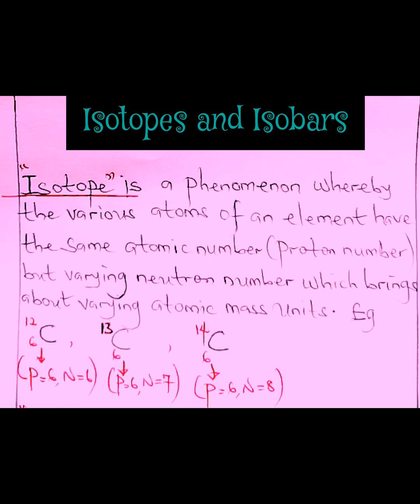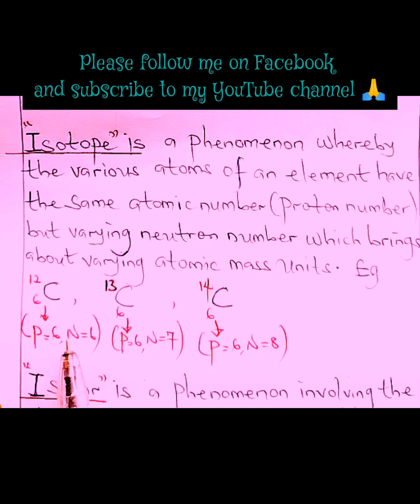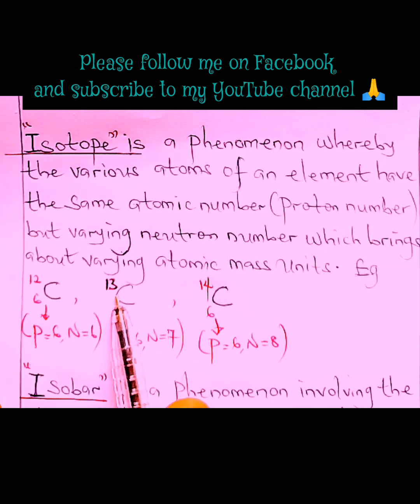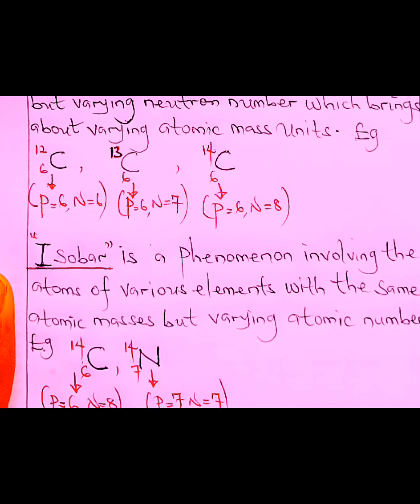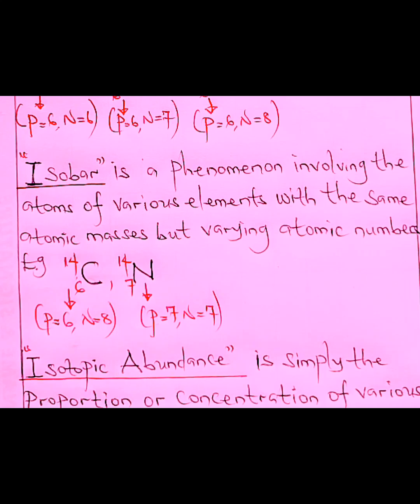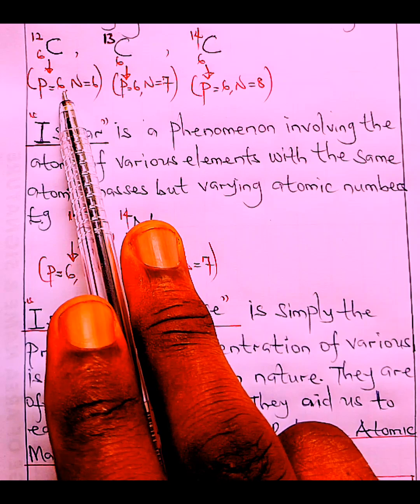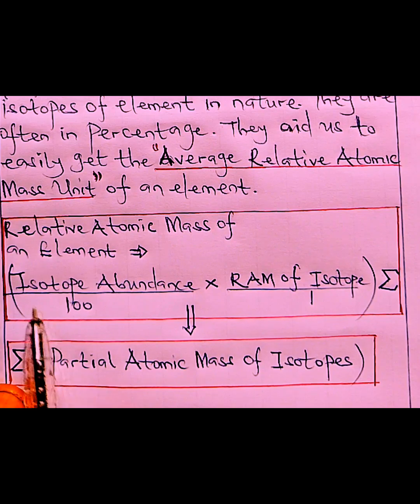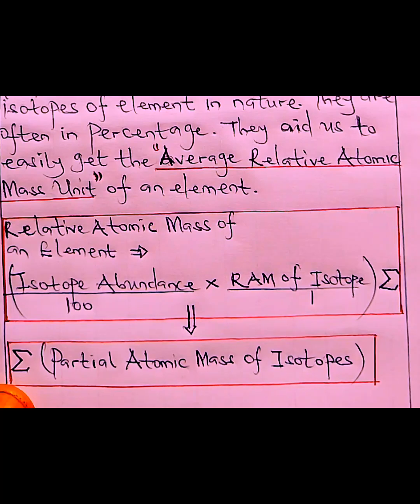Isotopes and Isobars Introduced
This is an introduction into everything on Isotopes and Isobars.